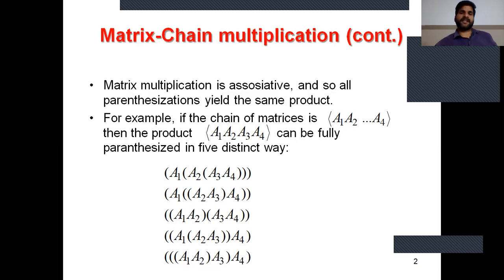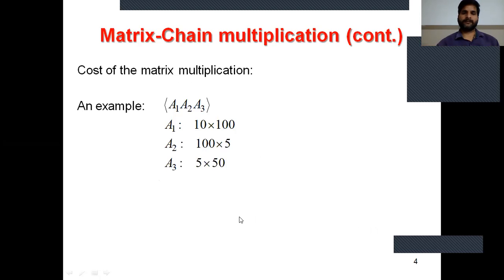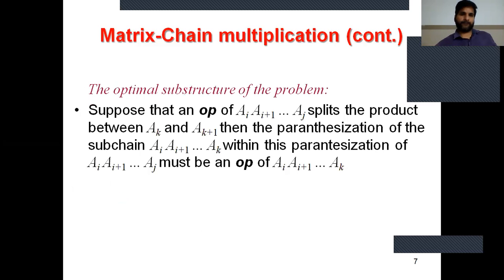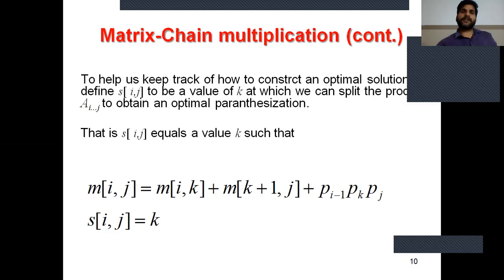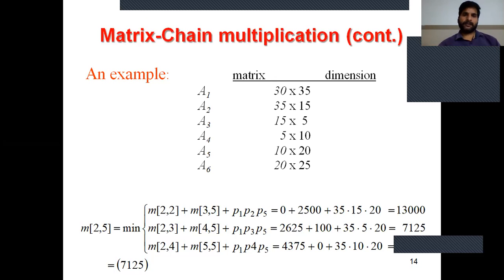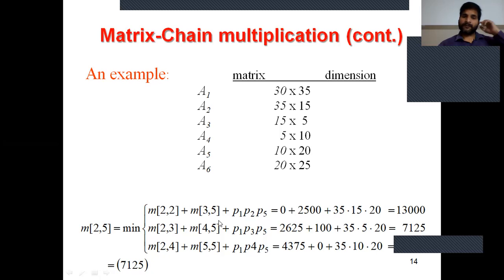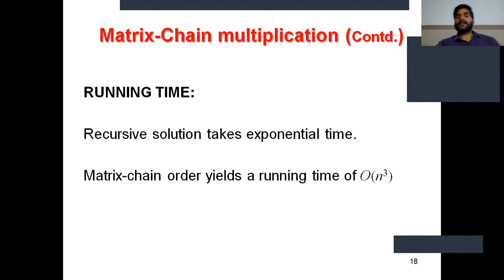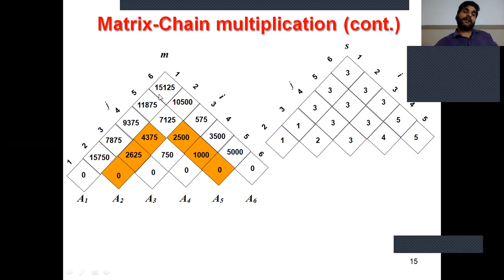Lecture 34 MATRIX CHAIN ORDER